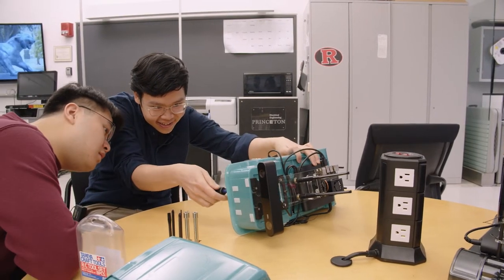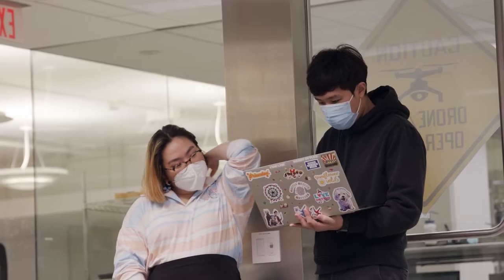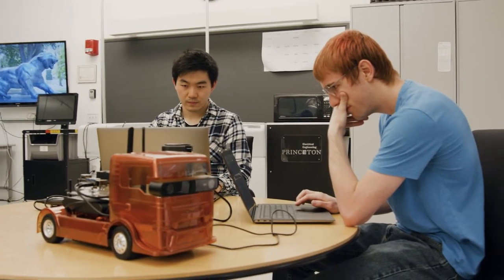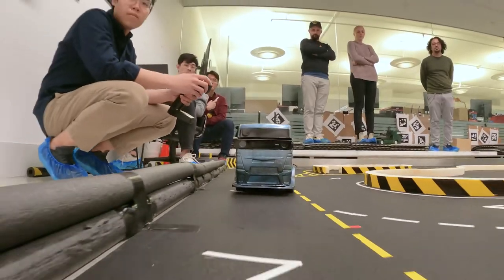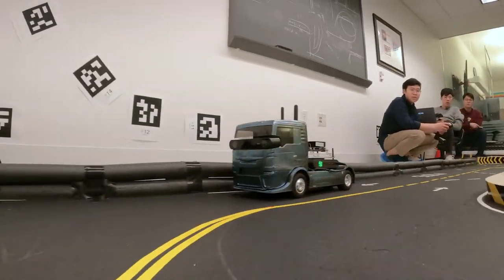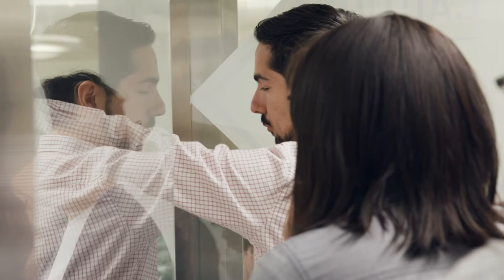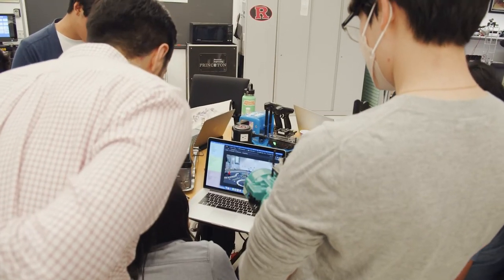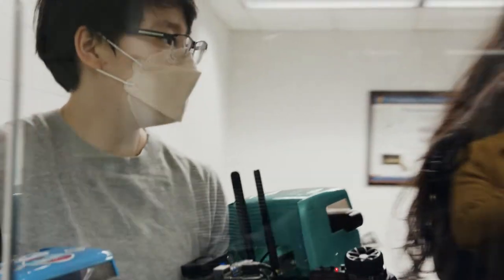Intelligent Robotic Systems — Princeton ECE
Modern robotics must grapple with the complexity of intelligent systems deployed in open environments, where robot-human behaviors are dynamically linked, where risks are enormously complicated, and where failures can be catastrophic.

In spring 2022, Jaime Fernández Fisac, assistant professor of electrical and computer engineering, offered a new hands-on course on the fundamentals of modern robotics (ECE 346). The students' journey was hard, but the rewards were plenty. And in the end they walked away with the essential tools for a career working in and around intelligent robotic systems.